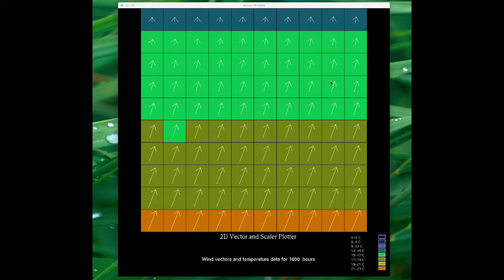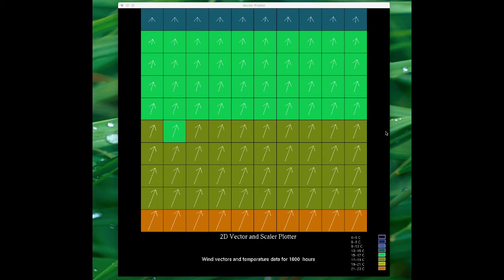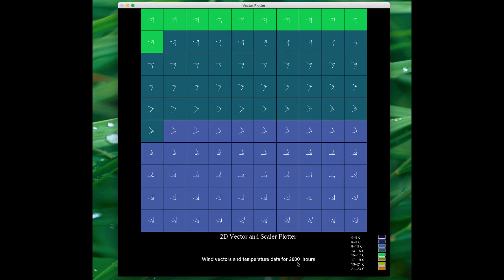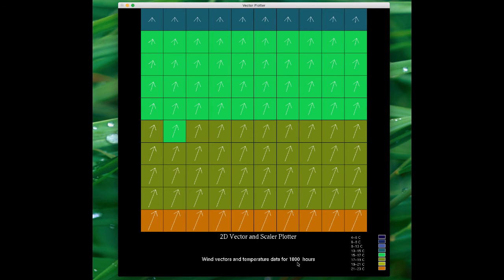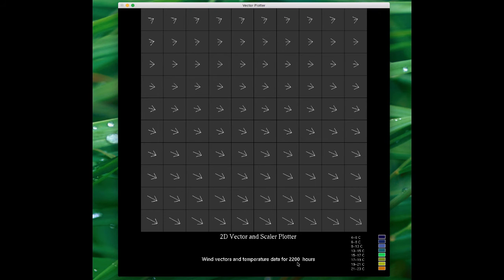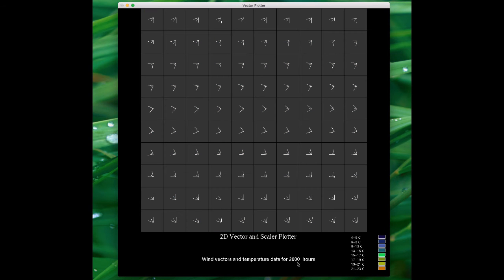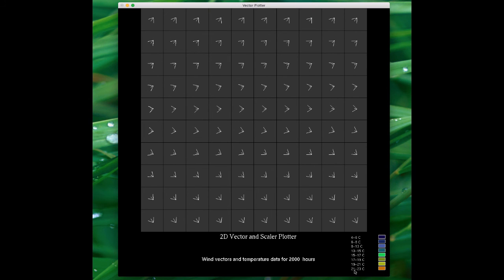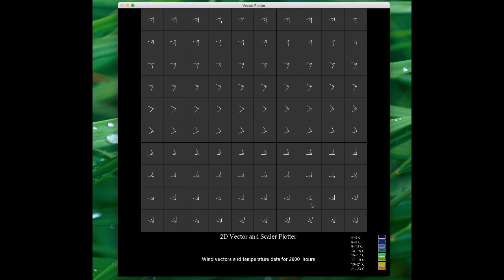EICG501 - Coursework Demonstration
Updated demonstration of EICG501 3D Graphics Programming Coursework 1 2015